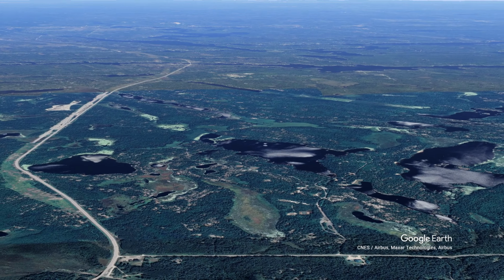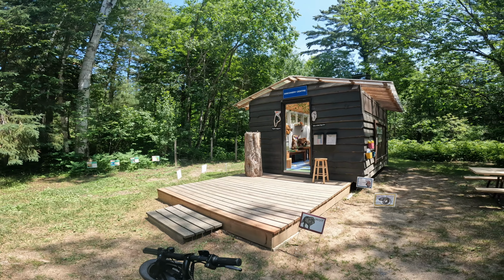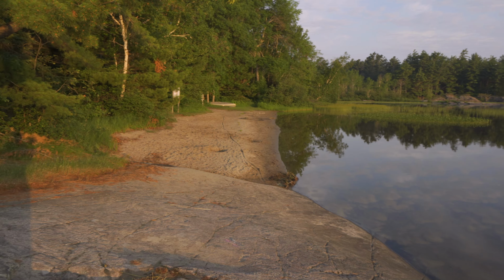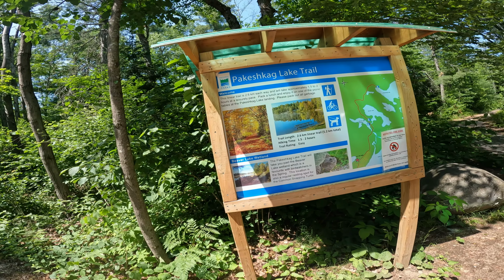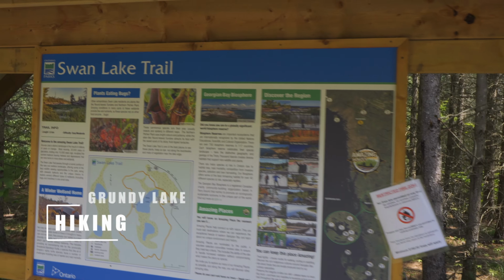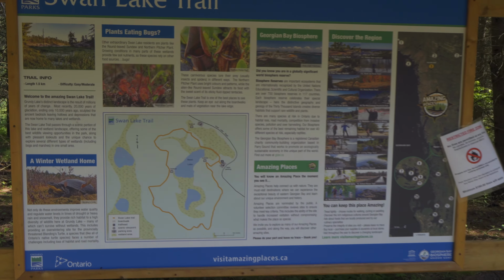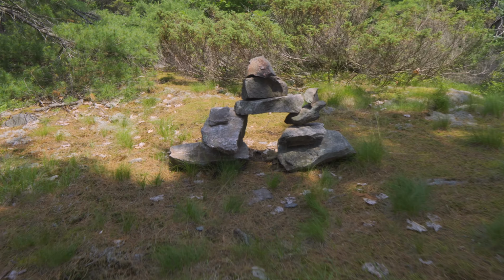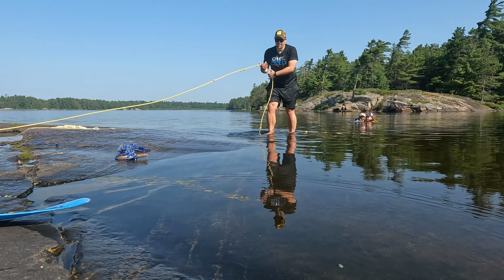Grundy Lake Provincial Park: Your Ultimate Ontario Outdoor Adventure Awaits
Embark on an unforgettable nature escape at Grundy Provincial Park! Dive into the wonder of Slippery Rock, relax on pristine beaches, and explore 9 diverse campgrounds. Hike through lush trails, paddle along serene waters with kayaking and don't miss the nearby French River Provincial Park for added adventure. Discover the ultimate Ontario wilderness experience today!

Welcome to Ontario Camping! Discovering Canada's Ontario's beautiful outdoors is the focus of our channel. We adore camping, hiking, mountain biking, kayaking, and all other activities that allow us to take in this incredible province's breathtaking natural beauty.
You may discover a variety of movies on our channel that highlight our trips as well as advice on how to get the most out of your own camping and outdoor adventures. We have something for everyone, whether you are a seasoned camper or are just getting started.
We love to provide DIY ideas for campers and trailer enthusiasts in addition to highlighting some of the top campgrounds and outdoor pursuits in Ontario. We can help you with everything from personalizing your rig to coming up with fresh and creative ways to enjoy the great outdoors.
So join us on our journey as we explore all that Ontario has to offer.

GEAR
Sony ZV-E10 - SIGMA F1.4 16MM

MUSIC
Music from Uppbeat (free for Creators!)